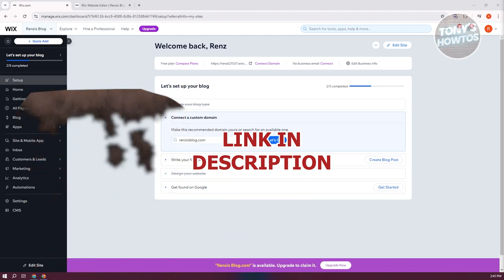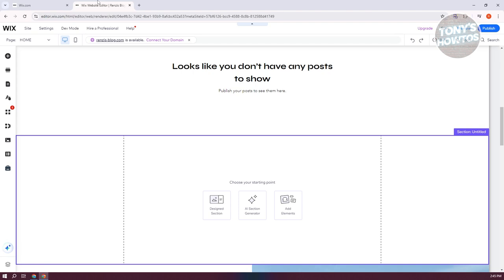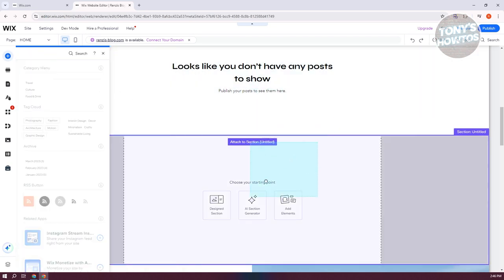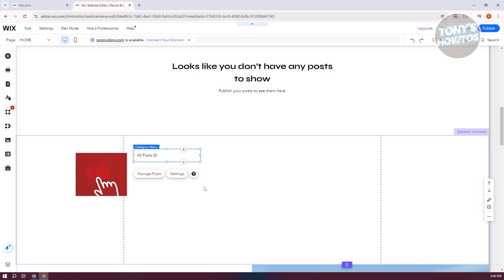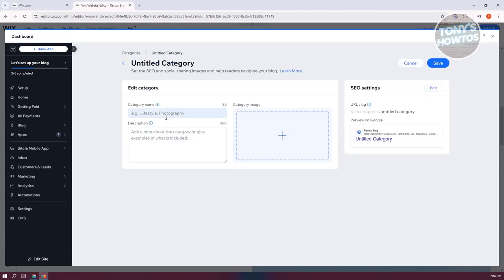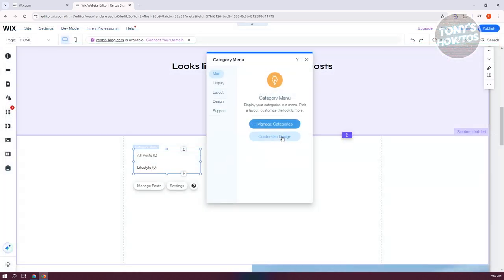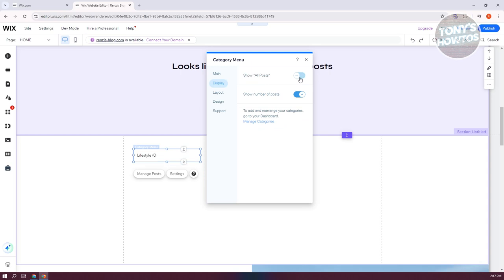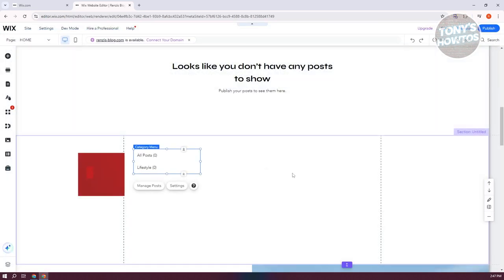How to Add Category Menu to Wix Website (2024)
In this video, I show you How to Add Category Menu to Wix Website in 2024. The quick and easy tutorial how to make categories in wix. Do you want to know step by step how to create wix category page in 2024? Yes? Great!